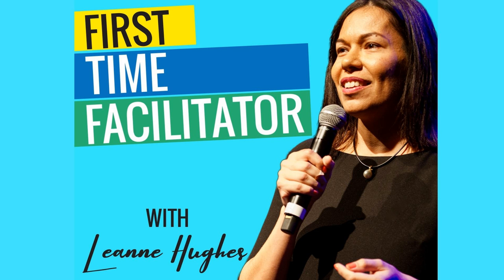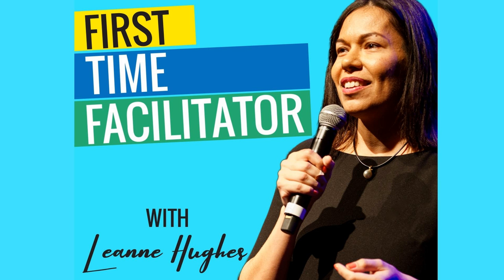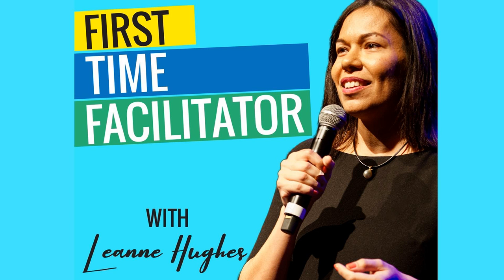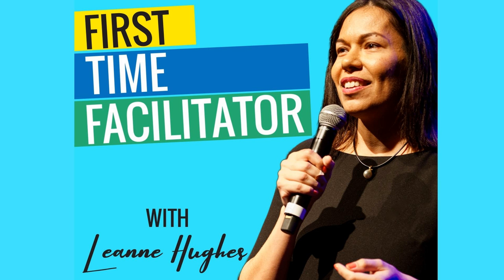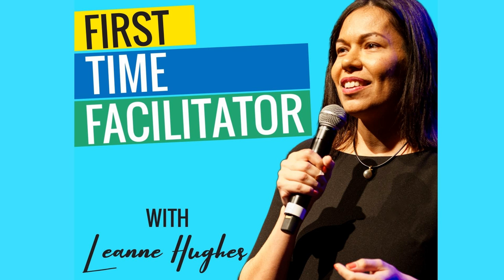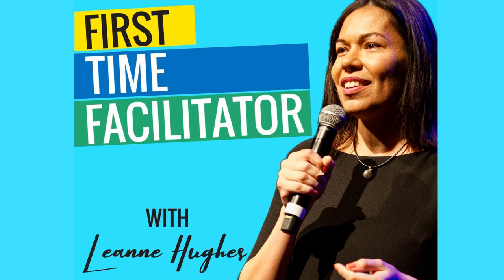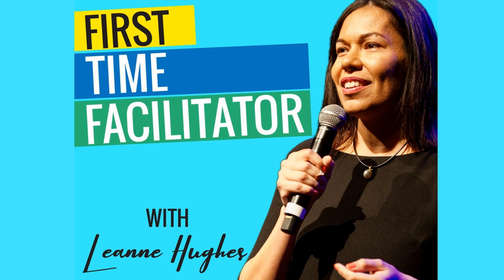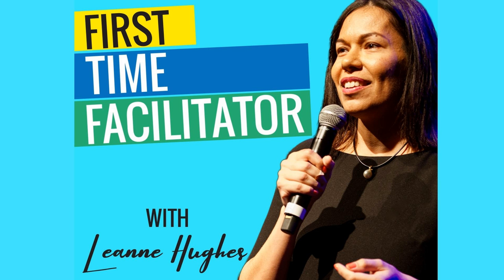Lecture-breakers and smart tips for virtual summits with Barbi Honeycutt Ph.D (Episode 147)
My experience with 80% of the university lectures I attended? BORING.   This week, I’m talking to someone who has a similar mission as me, but her audience is the higher ed sector!     Dr Barbi Honeycutt is my guest and she works with professors, instructors, faculty development professionals, instructional designers, graduate students, postdocs, and entrepreneurs who want to design engaging learning experiences.     It's challenging to come up with new, creative ways to engage your students. Every day, when you arrive (or log in) to your classroom, you are responsible for creating a space for students to learn from you and from each other.     Barbi provides the structure, strategies, and support you need to engage students and improve learning. When you are successful, your students will be successful. And, that's why she focus’ her energy on supporting you!     In this conversation, Barbi shares her experience with teaching others how to create engaging lectures and learning experiences, how she created a virtual summit which drew hundreds of people - we dive into great detail on this one, as well as how she built her facilitation business and gained exposure through one blog article!     Click here for show notes. Join our free Facebook group: The Flipchart!